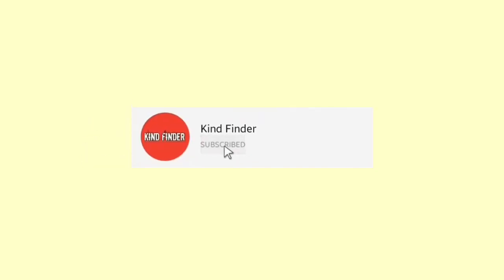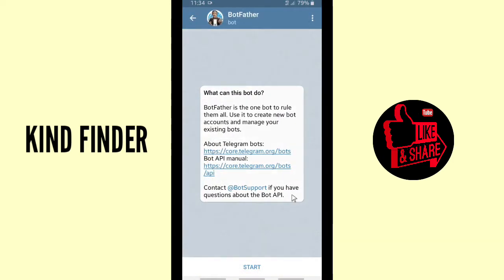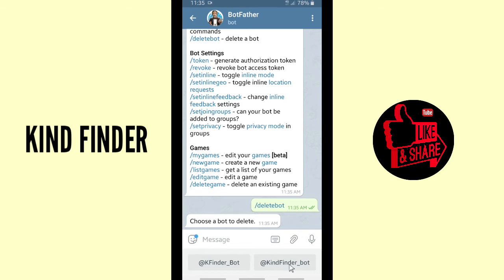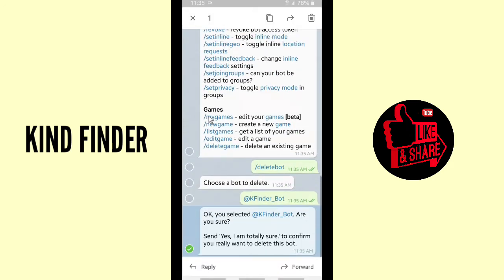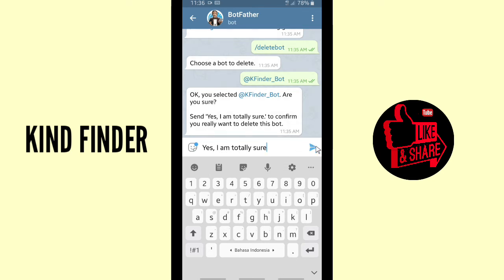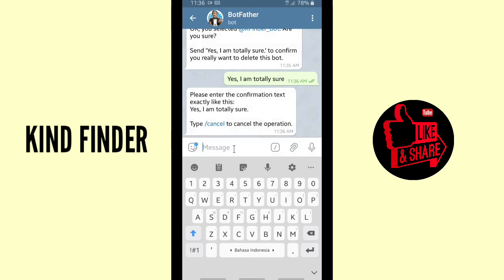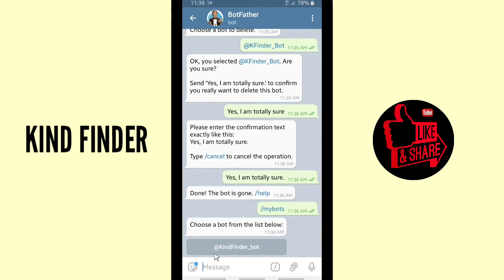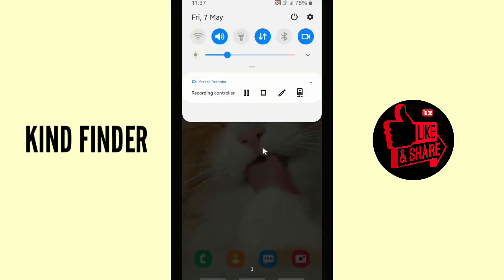How to delete Telegram bot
This video shows you how to delete Telegram bot.

If you want to know how to delete Telegram bot please follow the steps in this video carefully.

Sincerely
Kind Finder